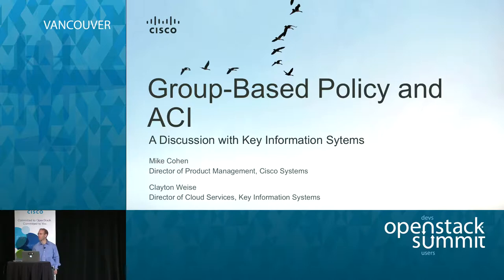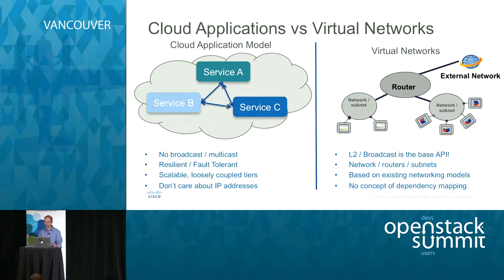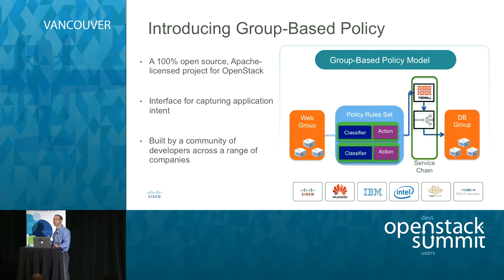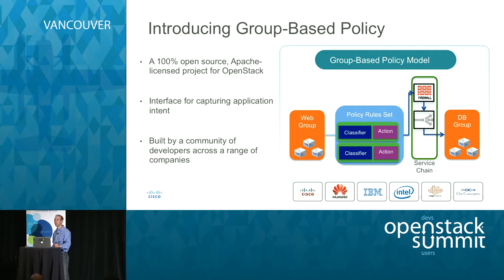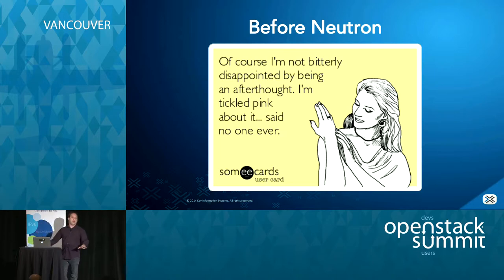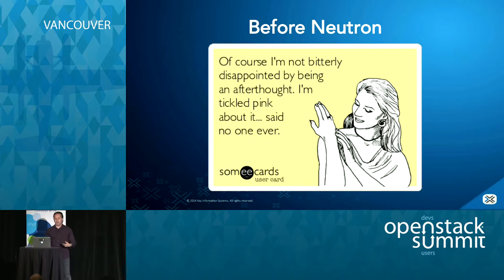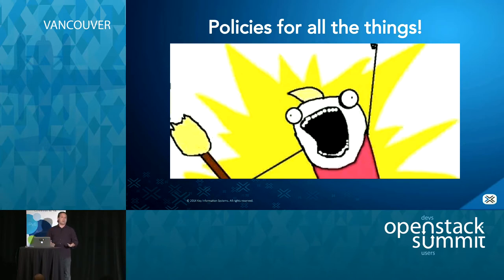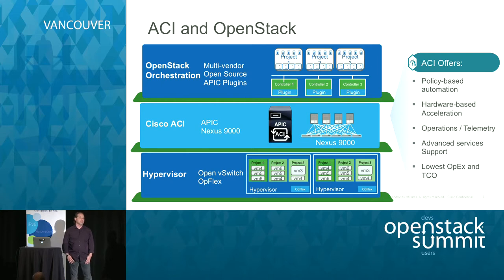Simplifying Operations with Policy Based Provisioning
Learn how you can simplify OpenStack operations by automating infrastructure deployment to ensure application security, availability, and performance.  Cisco Director of Product Management, Mike Cohen, explains how documenting application intent in reusable policy frameworks lets you deploy, scale and recover with greater speed and consistency.  Mike will be joined onstage byClayton Wiese,…Full session details